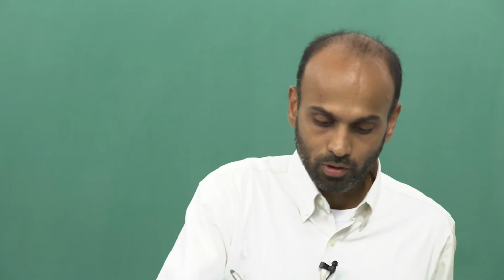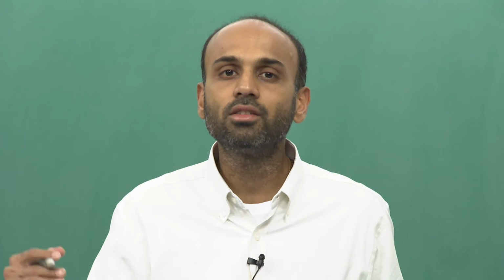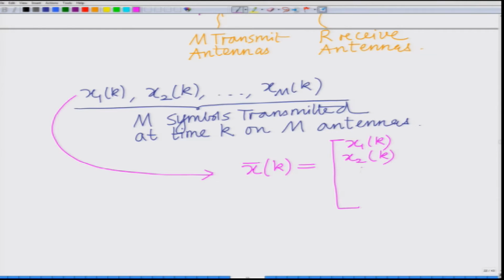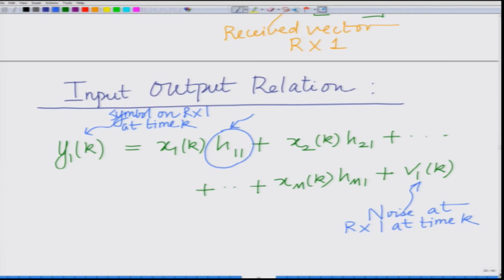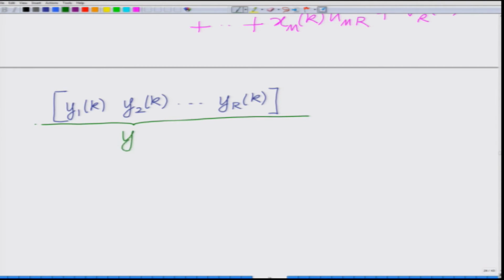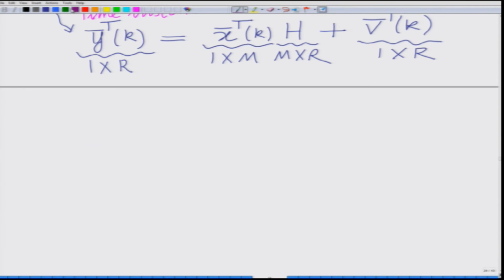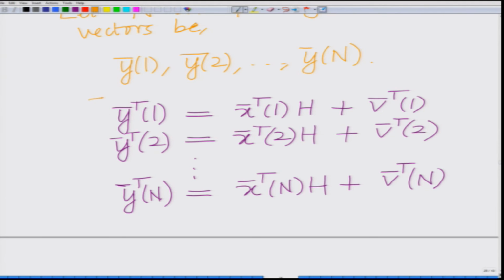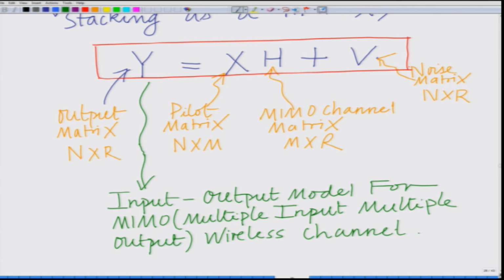Lec 22 System Model for Multiple Input Multiple Output MIMO Downlink Wireless Channel Estimation